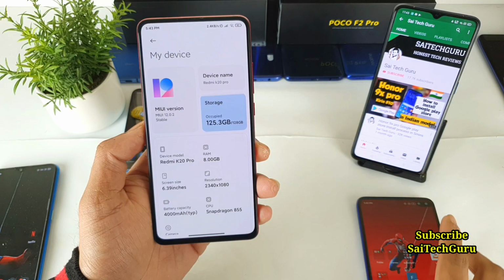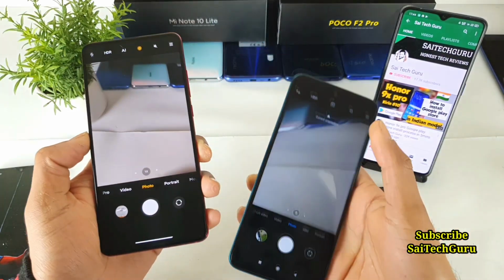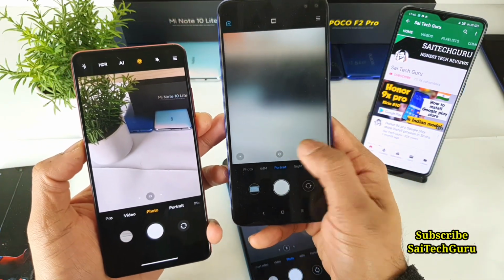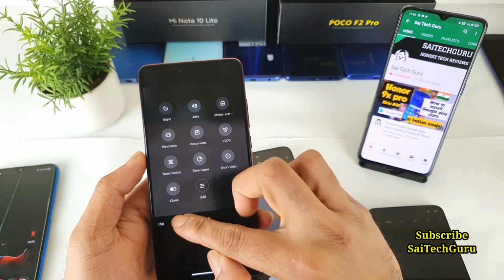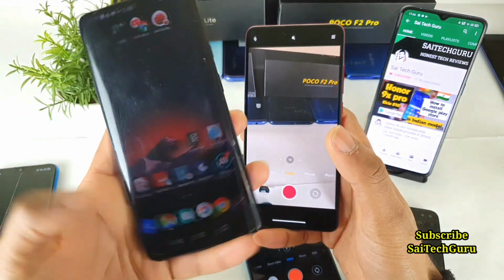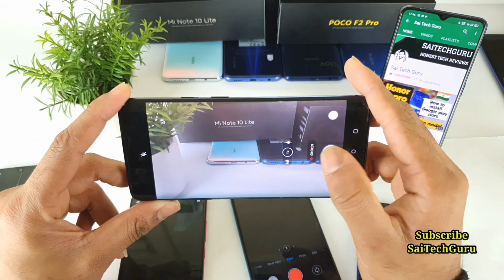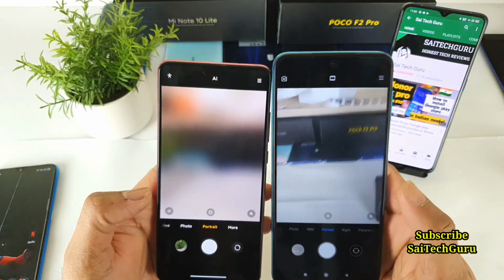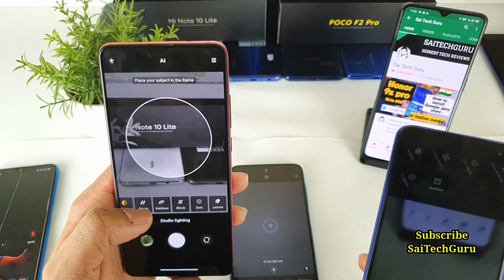Miui 12 camera new features and UI design redmi k20 pro